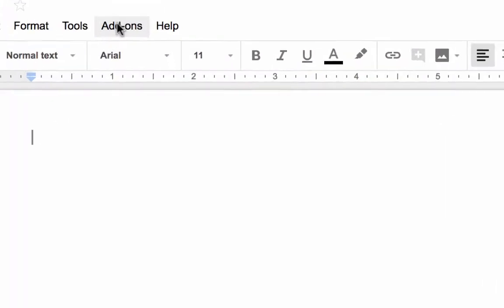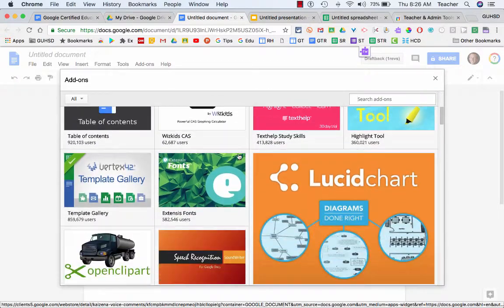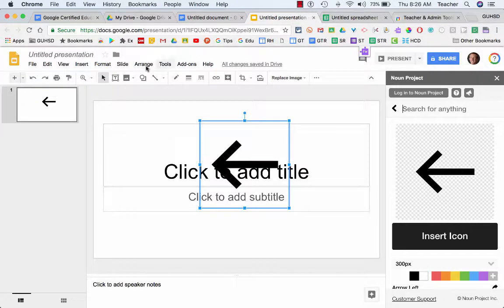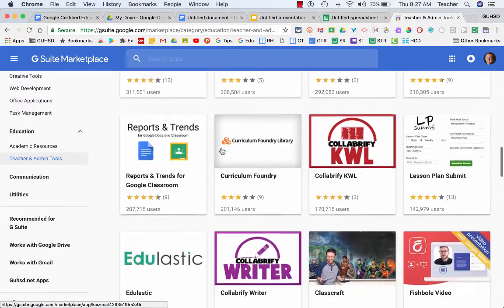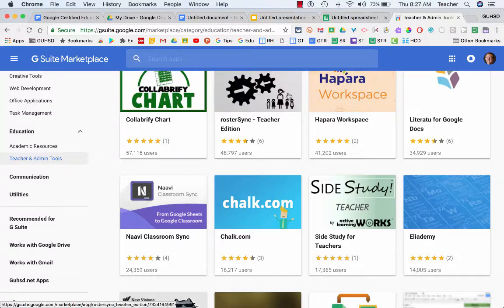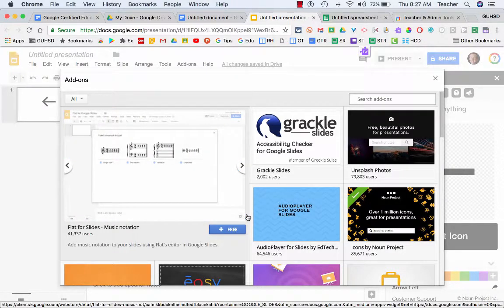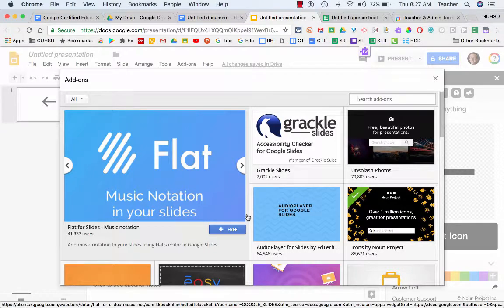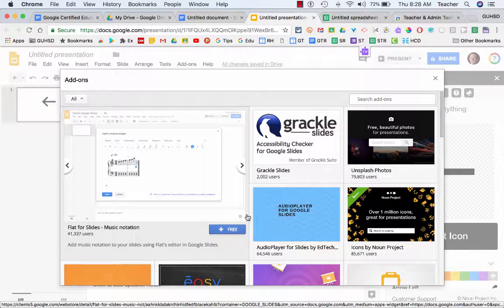G Suite Add-ons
What are Add-ons? How do you add them?